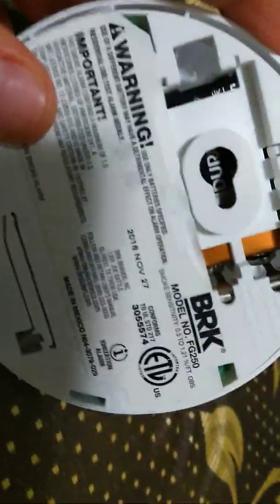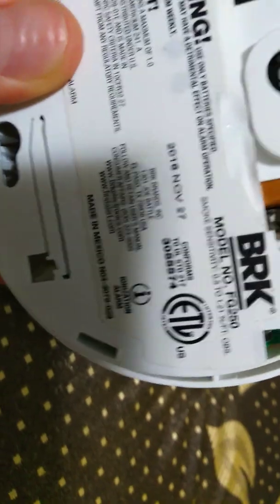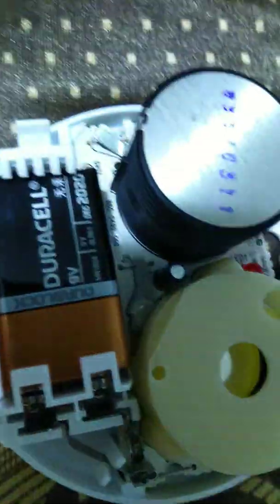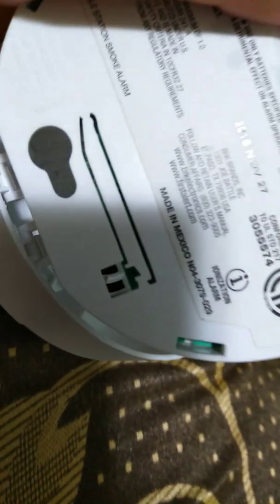Testing a BRK smoke alar(FG 200)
This is going to get me so confused cuz the family Gard version is fg200 in the BRK version is fg200